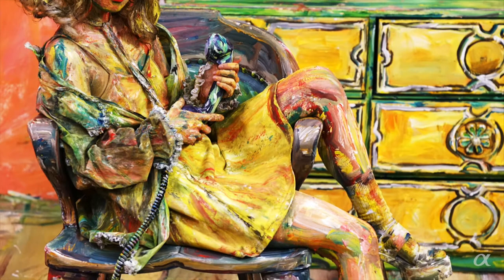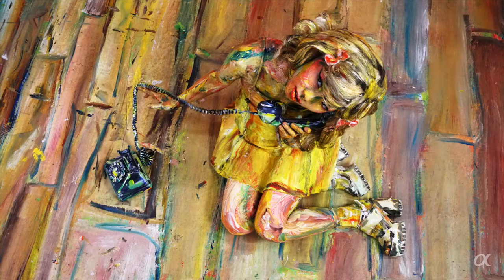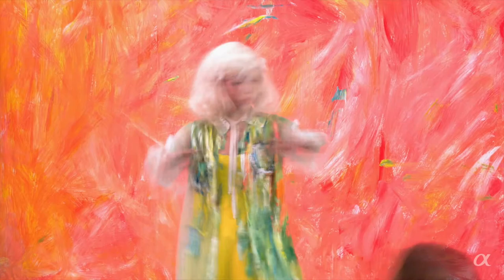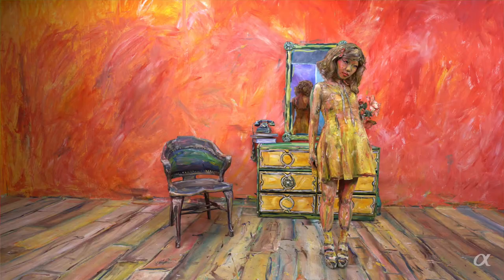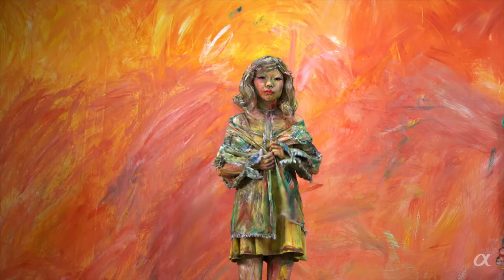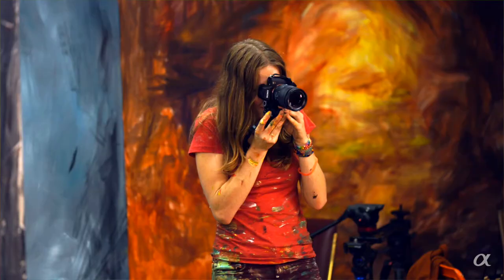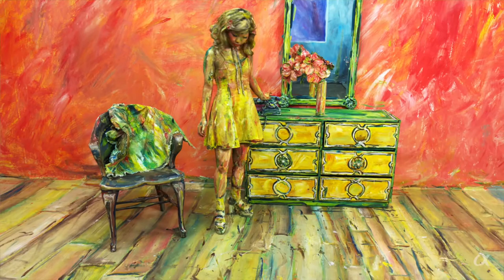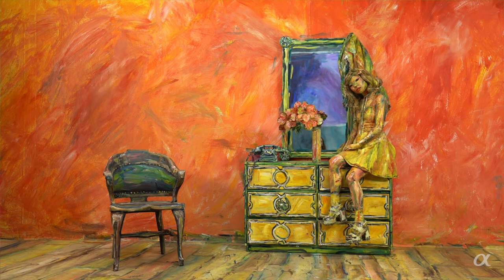Alexa Meade x Josephine Lee for Sony